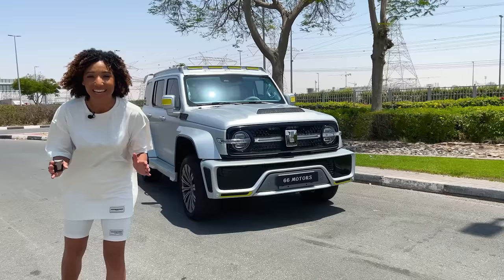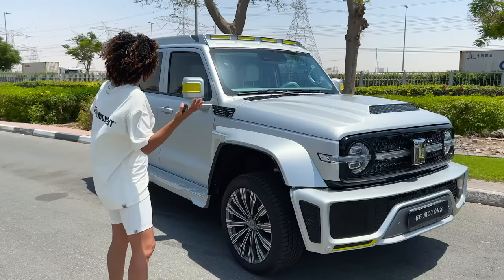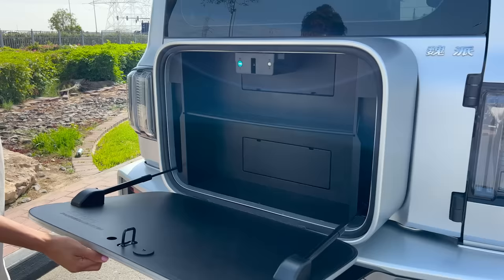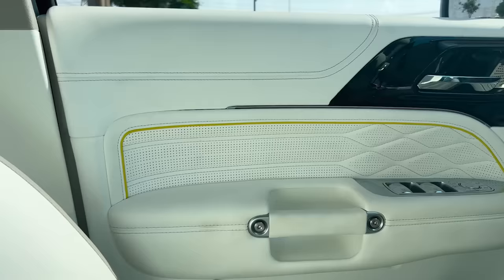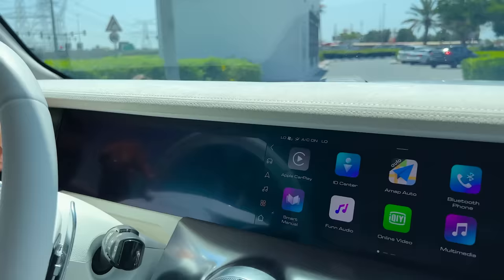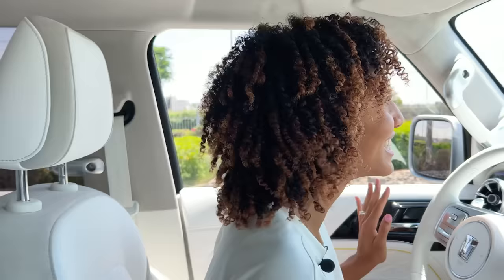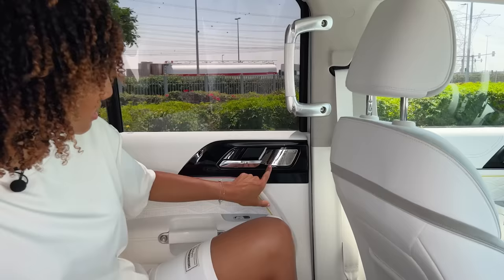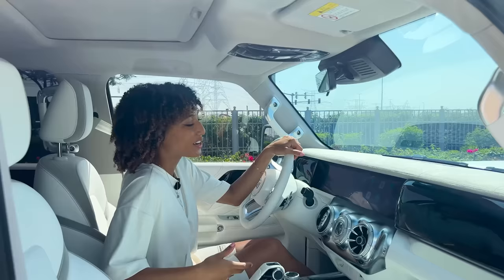The $47,000 Chinese G-Wagen | Cyber Tank 300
This is the limited edition Cyber Tank 300 from China, and there are similarities to the G-Wagen and Bronco!